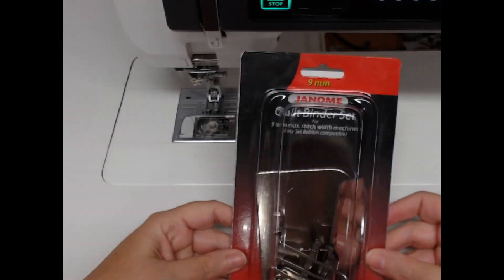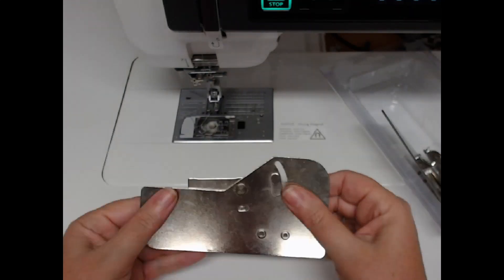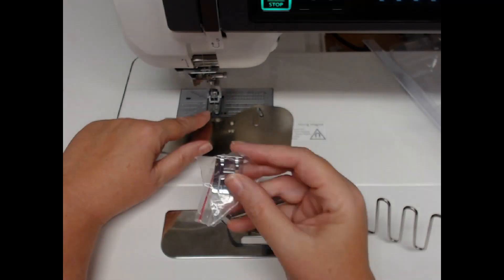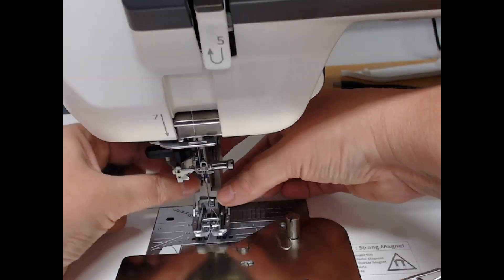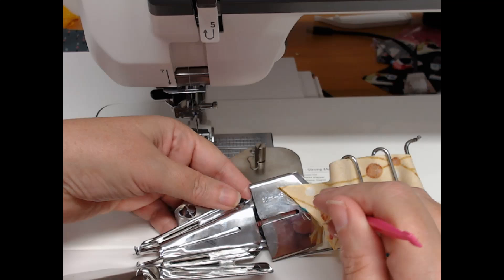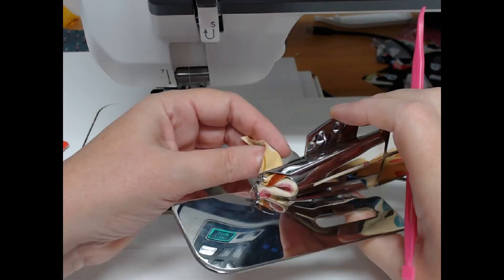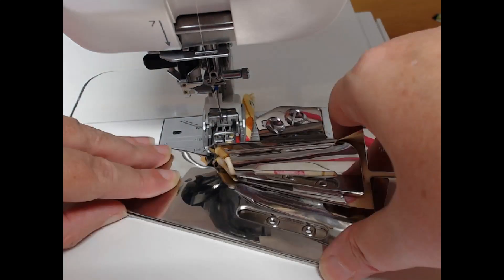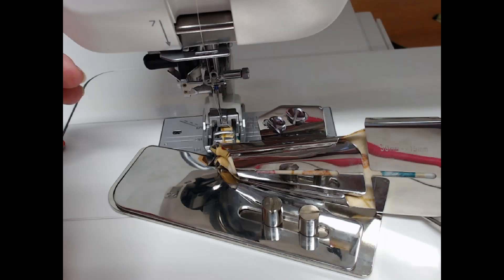Setting up the Janome Quilt Binder Set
Join us as we look at how to set your machine to use the Janome Quilt Binder Set.  I will be demonstrating on the Janome CM17, using the 9mm quilt binder set, however the set is also available for 7mm machine as well.